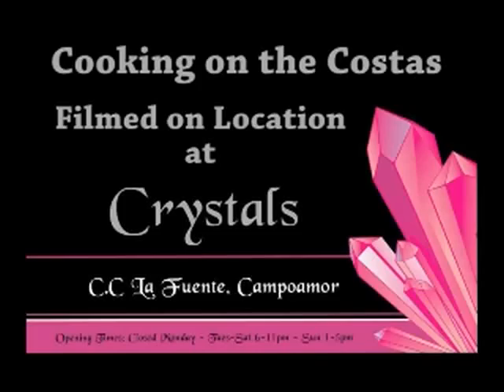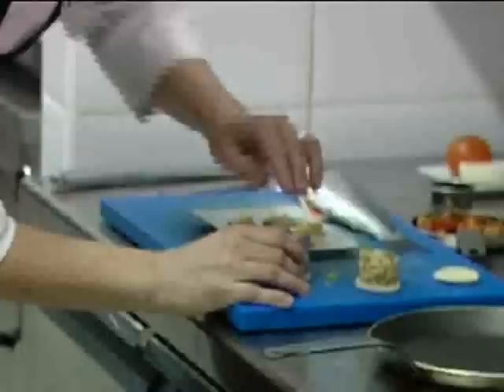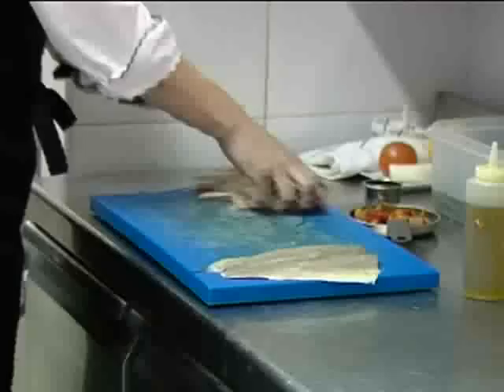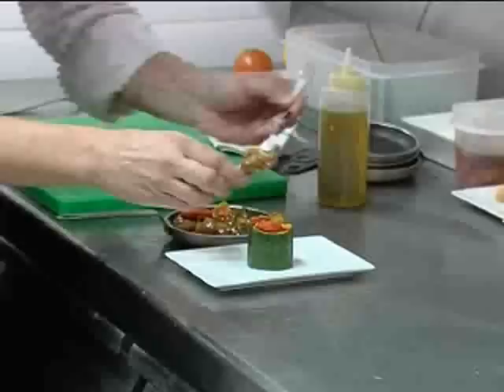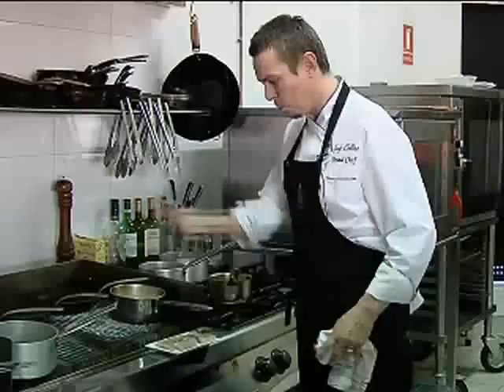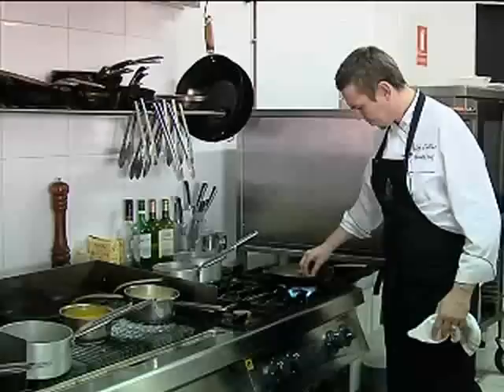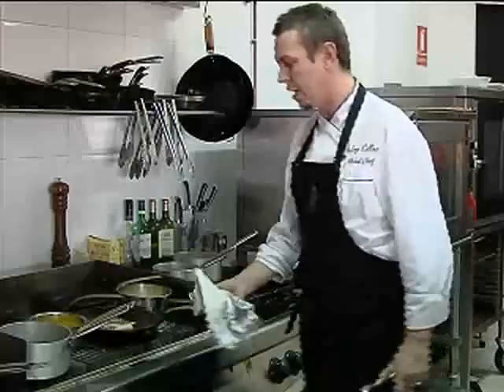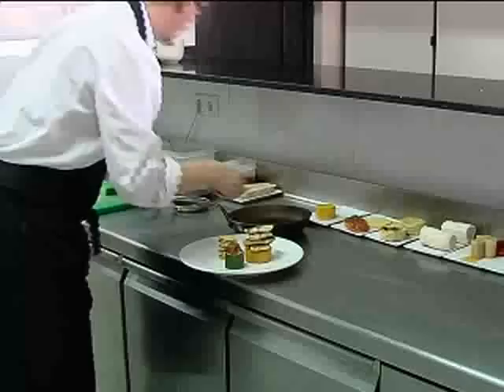Greg Collins on Sol Productions TV in Spain cooking demo 2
Head Chef Greg Collins cooking sea bass with ratatouille stuffed courgette and fondant potato